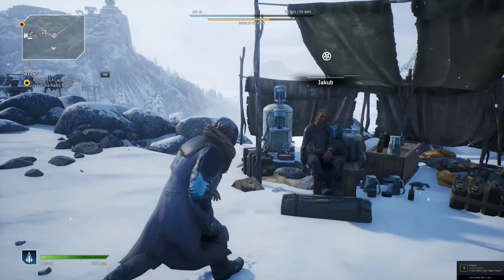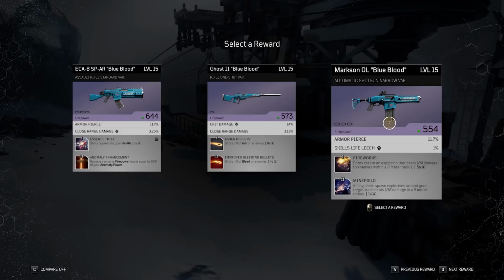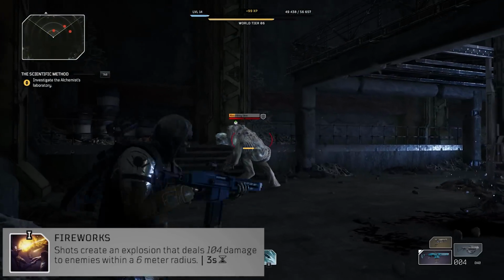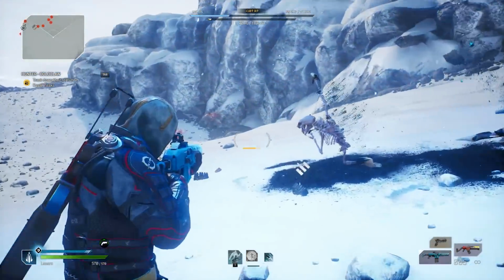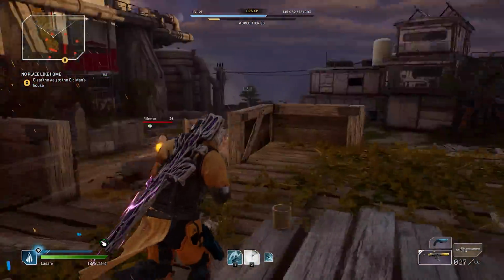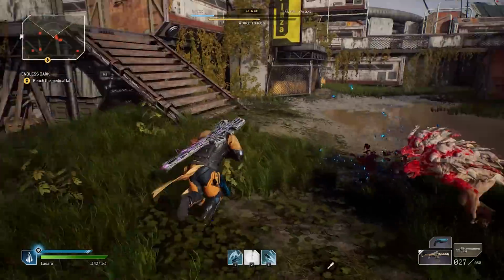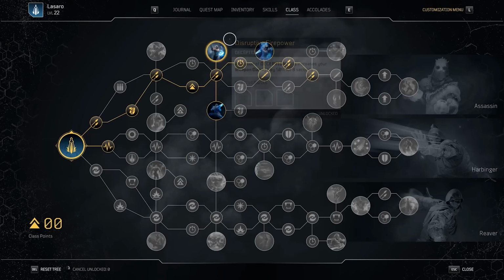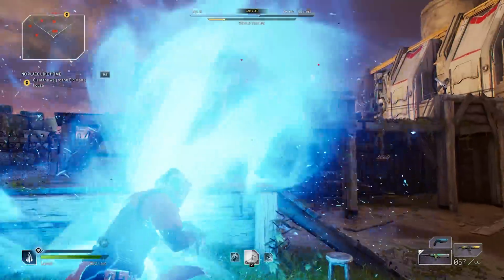OUTRIDERS | Best Items & Upgrades You Need To Get Early! (Outriders Tips & Tricks)